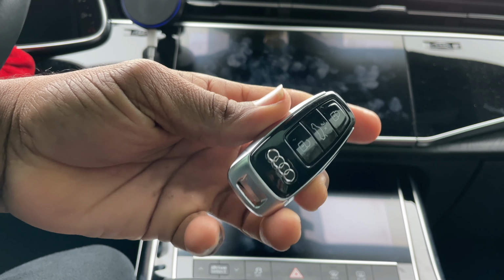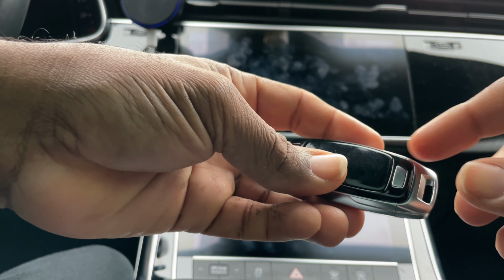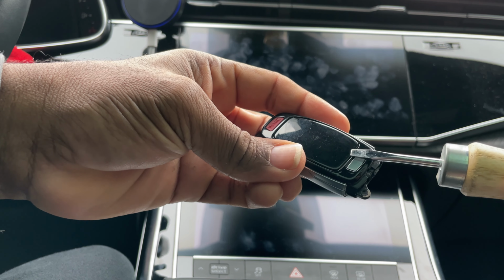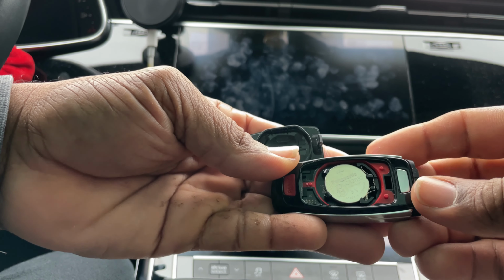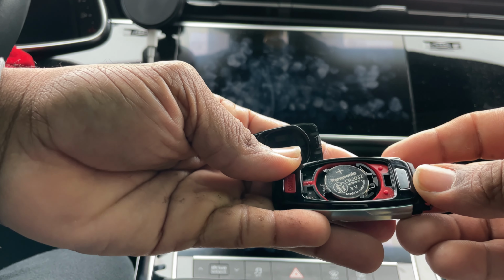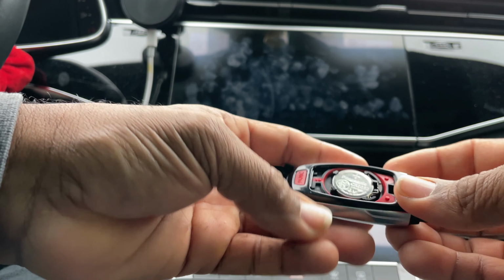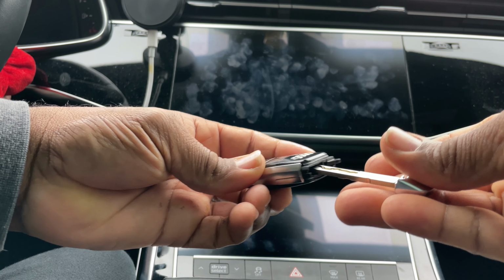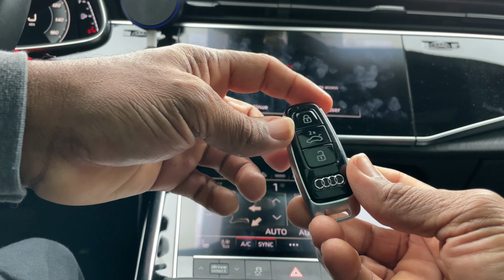How to replace your Audi remote key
In this informative video, I will guide you step-by-step on how to replace the battery in your Audi key fob. It's a quick and easy process that can save you time and money by avoiding a trip to the dealership. Follow along as I demonstrate the necessary tools and techniques needed to successfully replace your key fob battery.